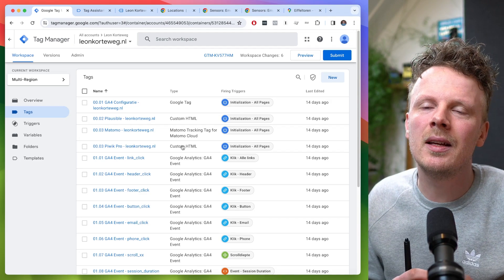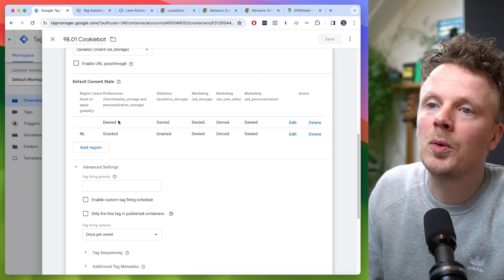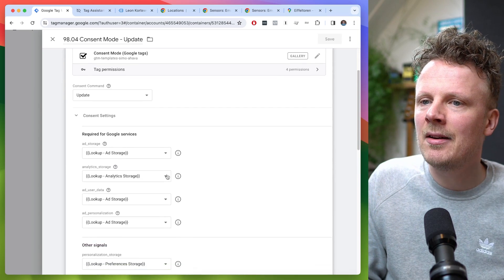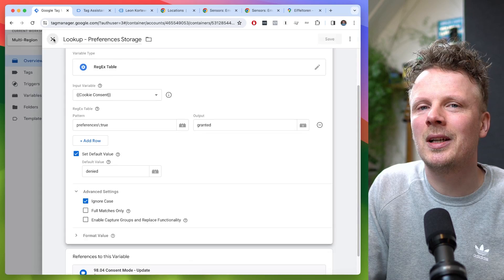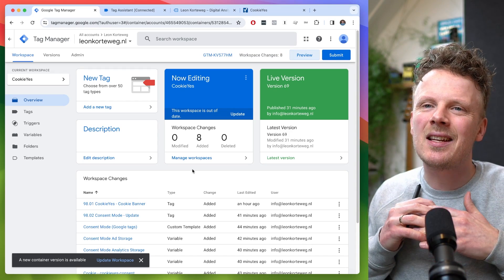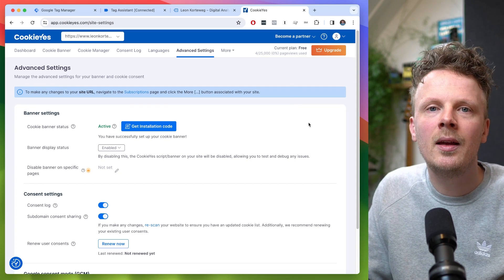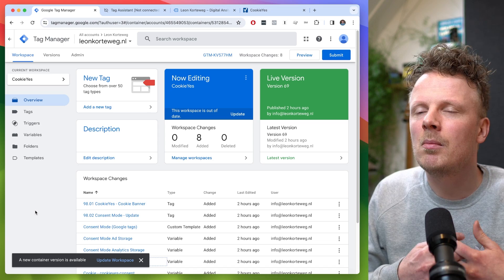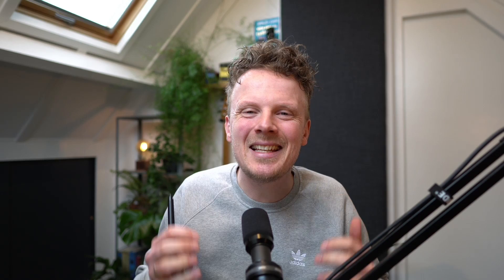Consent Mode FAQ: CookieYes // Multi-Region setup // Why Consent Mode?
Going over some of your questions today.
Tired of paying monthly for a cookie banner?

A lot of you have seen my last two video’s on consent mode V2. Many of you have told me these where valuable to you. But I’ve also gotten a lot of questions. This is all quite technical and I see a lot of you struggling with it. In this Consent Mode FAQ I’m going to answer some of your comments.

Some additional notes:
- After recording the video, I tested my setup from different locations using NordVPN. Both the Cookiebot setup (see 8:02) and the manual setup (see 8:56) that I show in this video work like they should 👍🏻
- At 16:44 the value should be "analytics\:yes" instead of "analytics\:no"

Chapters:
0:00 Intro
0:27 Welcome
1:06 When should I use Consent Mode (A)
1:31 When should I use Consent Mode (B)
3:57 When should I use Consent Mode (C)
7:36 Multi-Region Consent Mode Setup (A)
11:23 Multi-Region Consent Mode Setup (B)
13:20 Consent Mode with CookieYes CMP
17:07 Closing thoughts